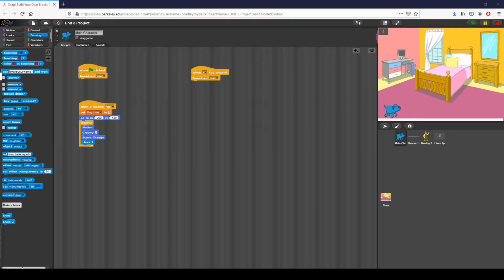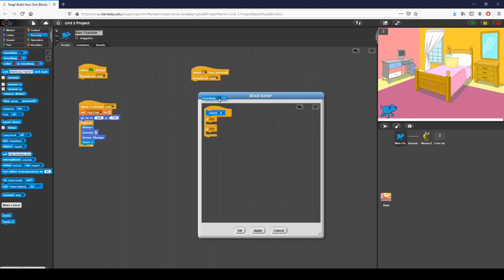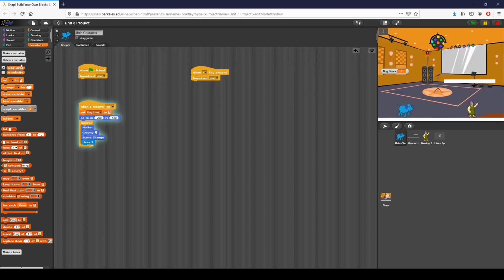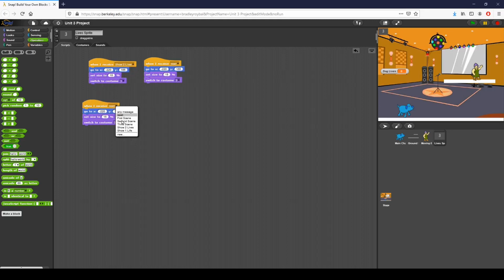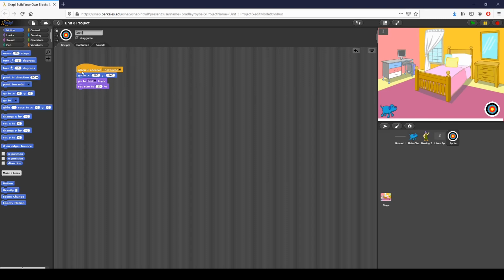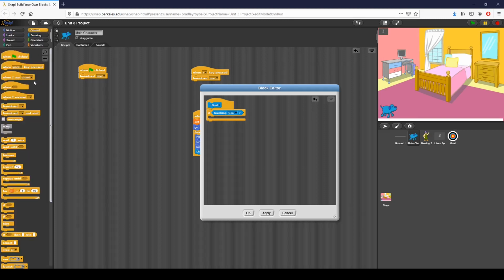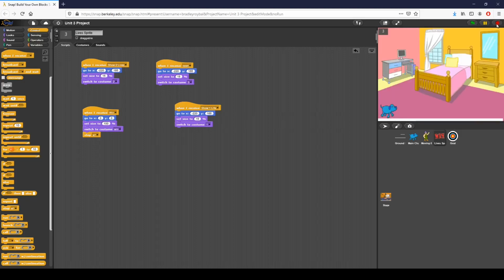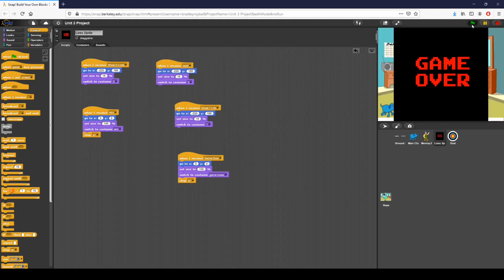Unit 3: Project Part 4